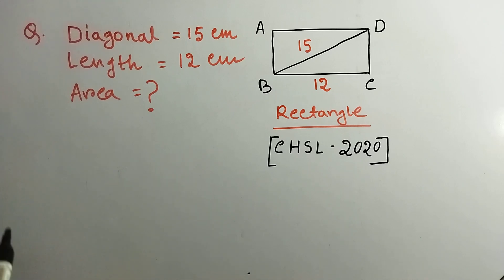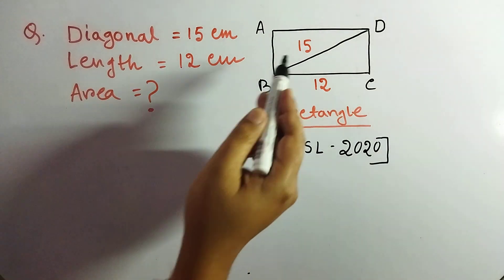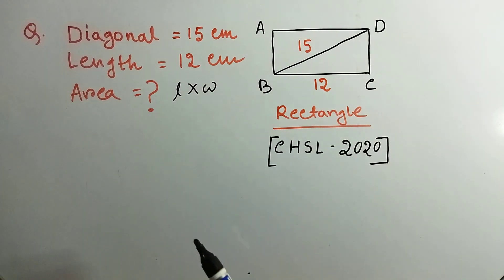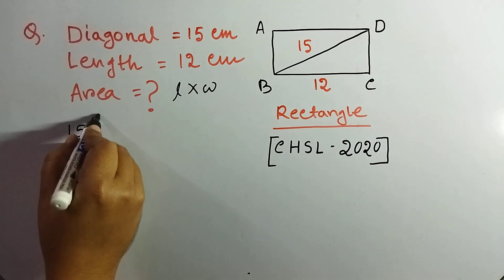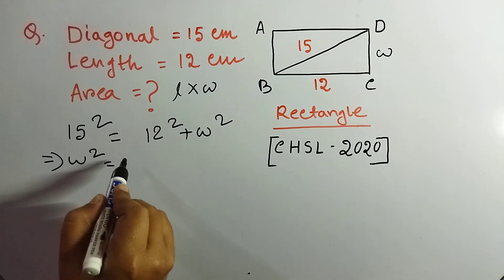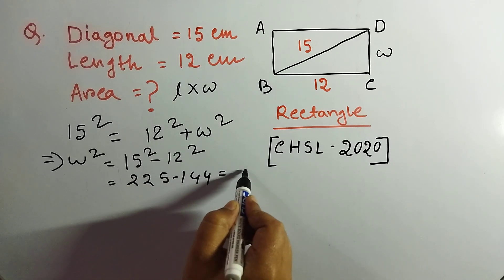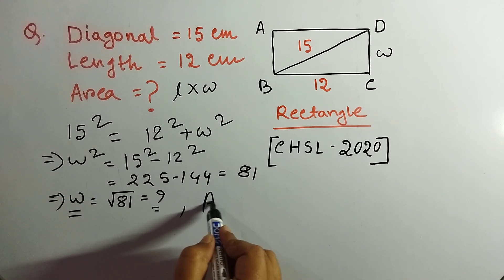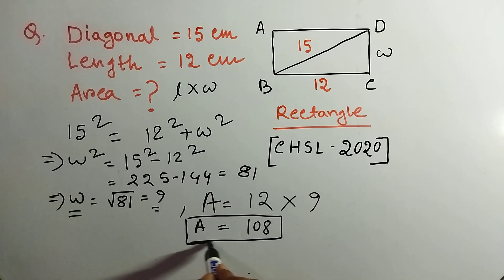Q1 - Area of Rectangle | Important for Competitive Exams | Previous Years Question | Very Important